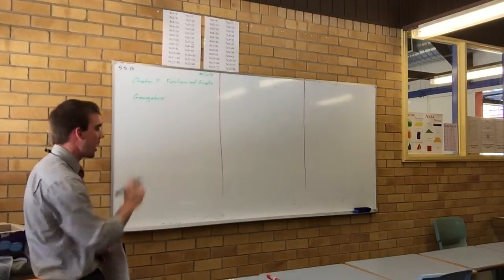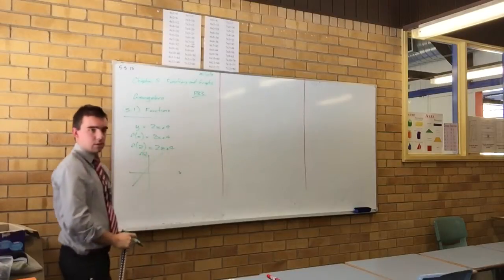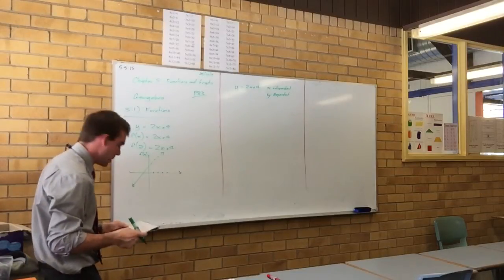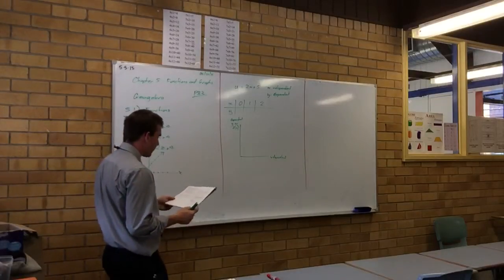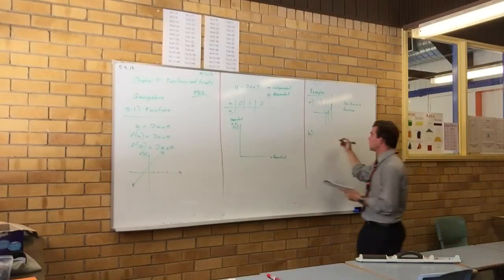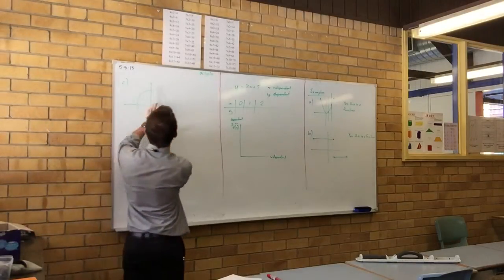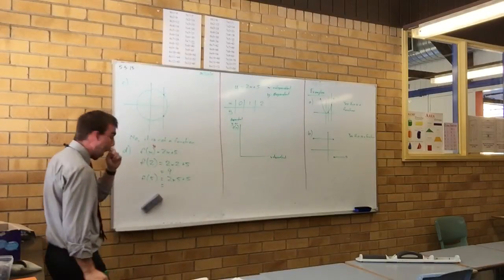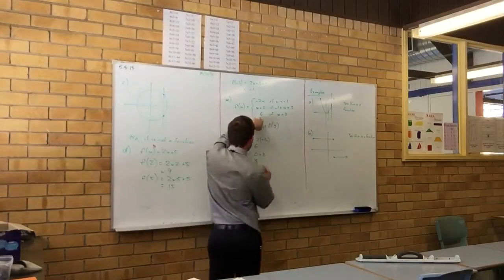070515 Start of Chapter 5